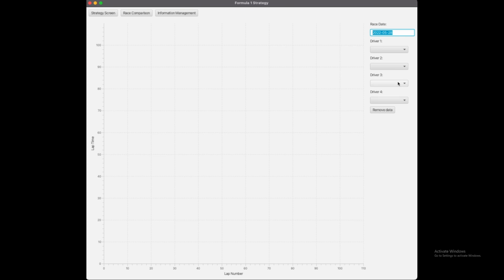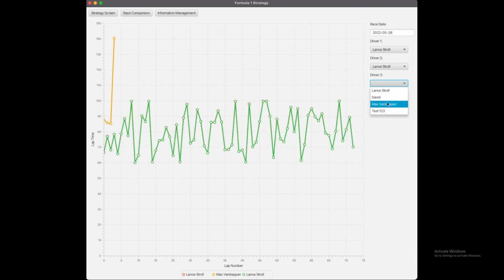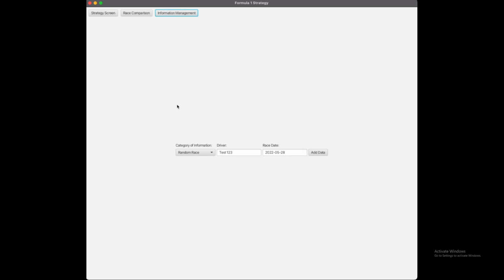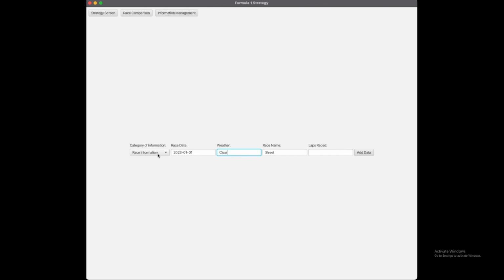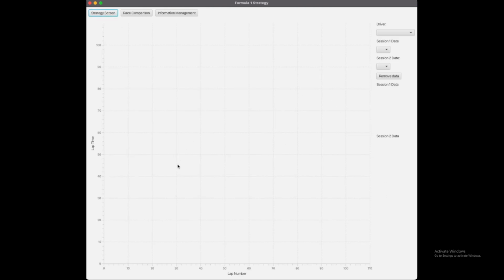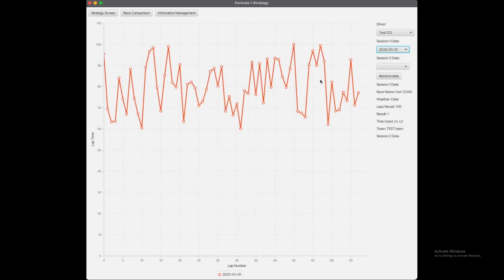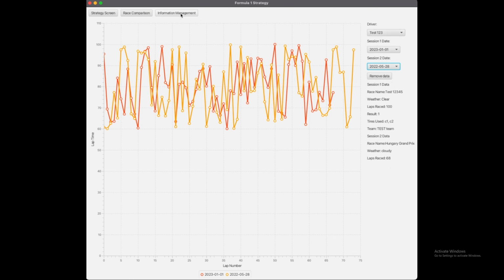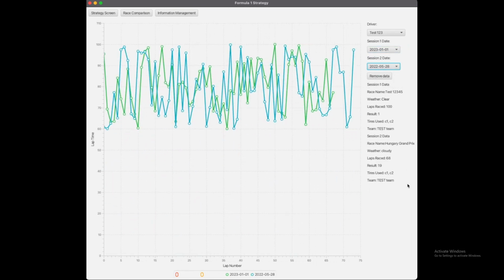CS317 Final Project Video Demonstration